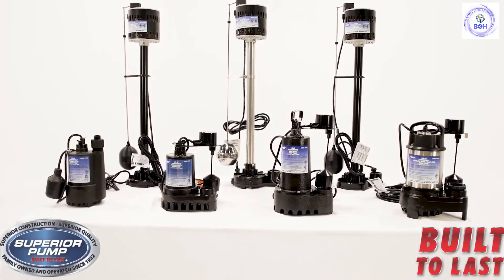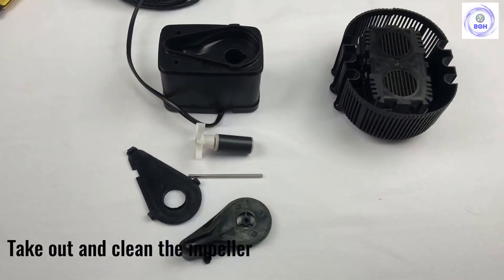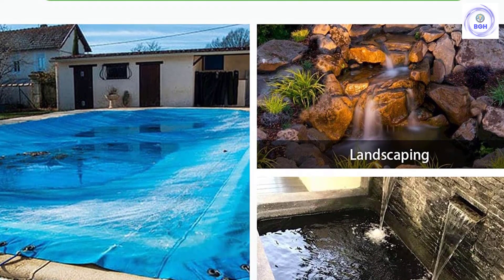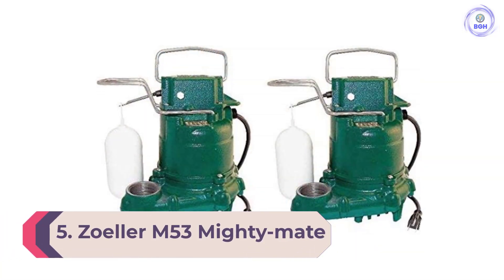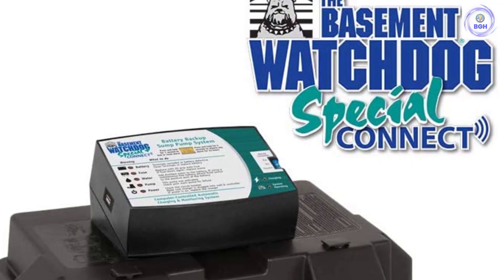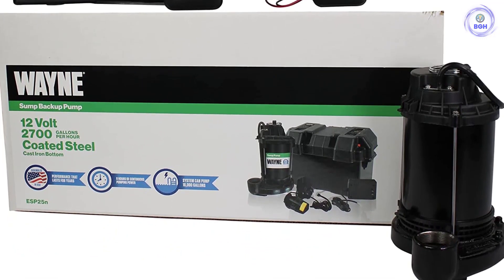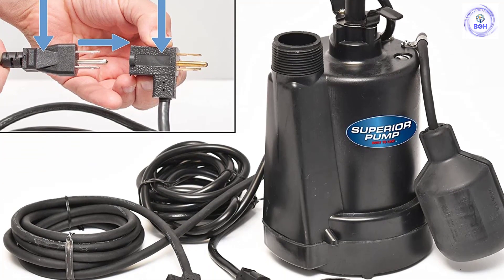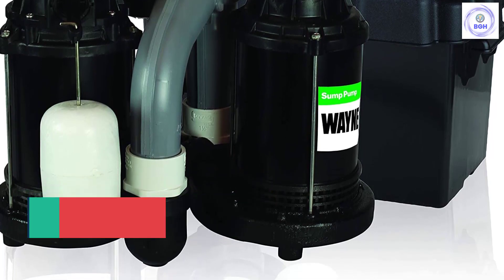8 Best Sump Pumps 2022 You Can Buy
This video helps you to find out the best sump pumps 2022 on the market. So Get Your the best sump pump from here
best sump pump 2022

"All claims, guarantees, and product specifications are provided by the manufacturer or vendor. Best Gadget Hub cannot be held responsible for these claims, guarantees, or specifications"